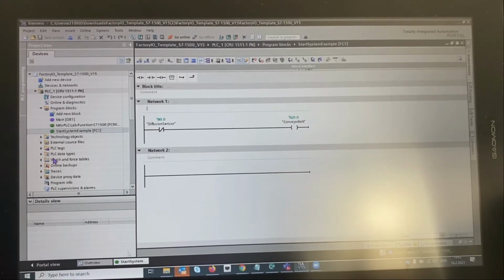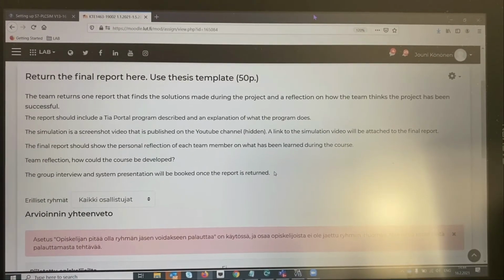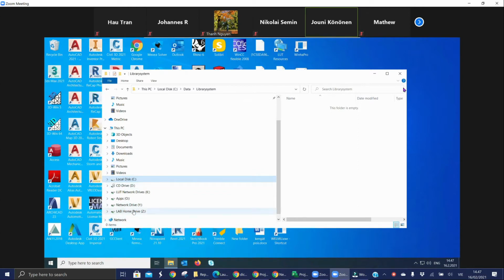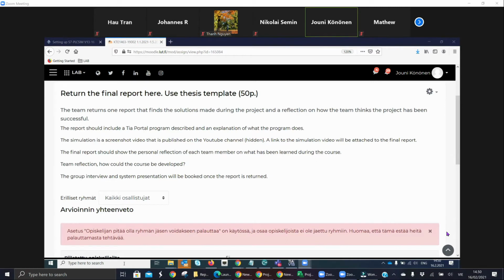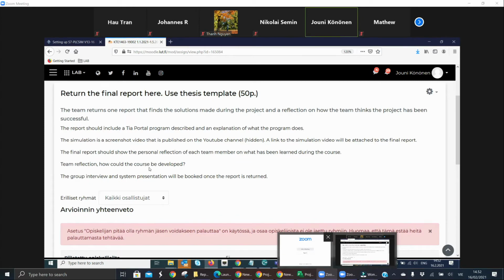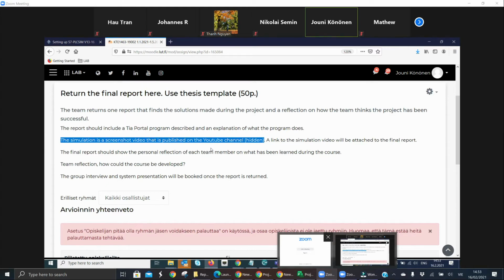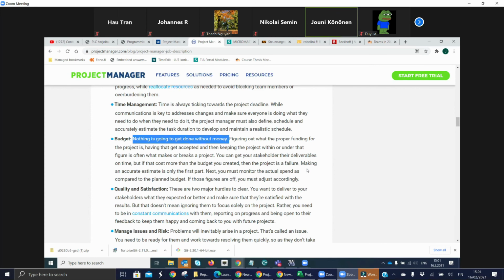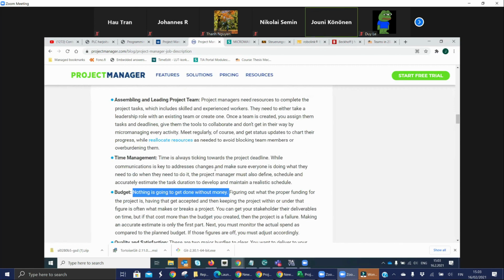Project B 16 02 2021